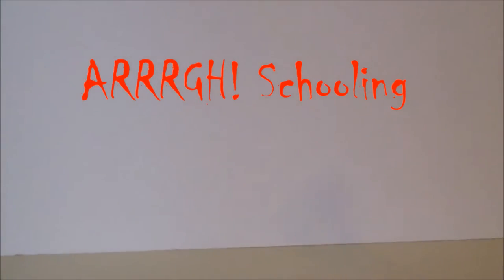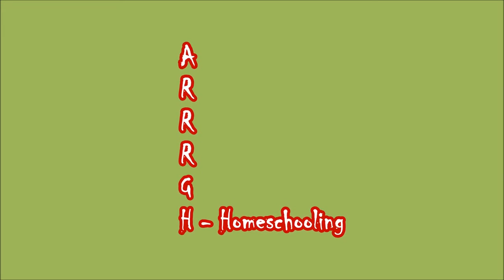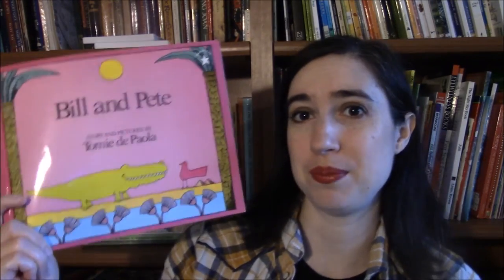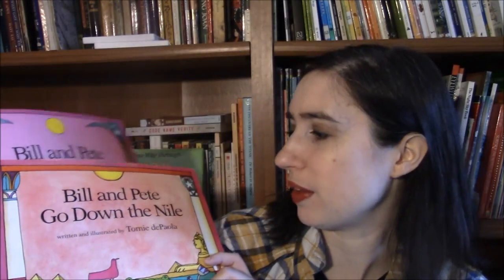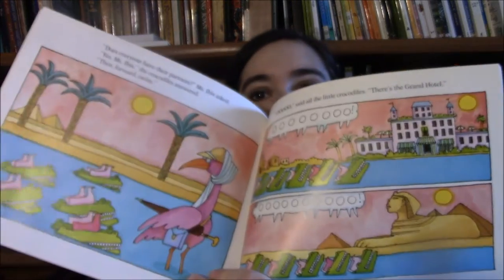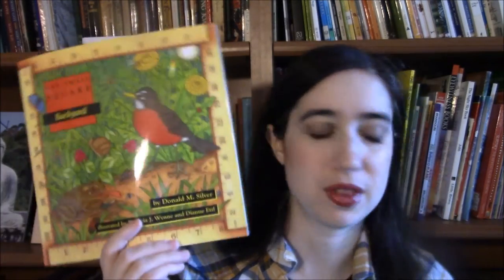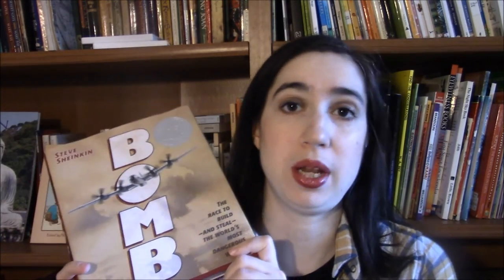How I Choose Books for our Homeschool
This is a glimpse into my method for choosing the best books to use in my children's schooling. I hope that it makes sense to other people!